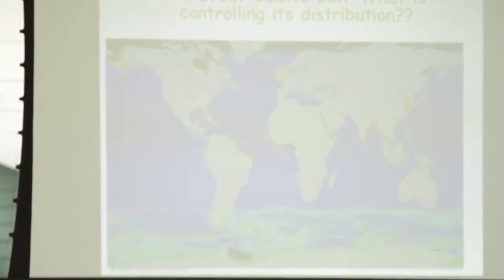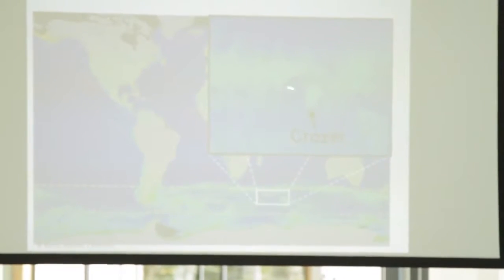Dr Barney Balch on primary productivity in the Gulf of Maine FUZzt8lzsNg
Dr. Barney Balch of Bigelow Laboratory for Ocean Sciences gives a presentation on his latest findings about productivity in the Gulf of Maine and exciting research ideas on the horizon.